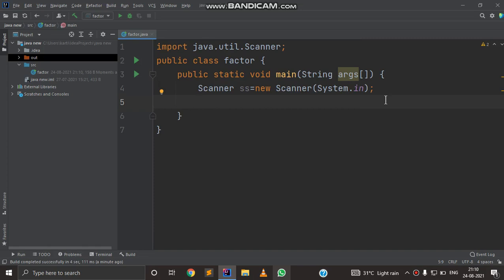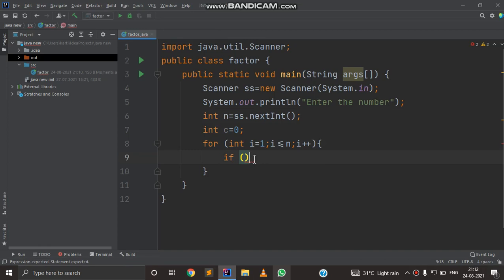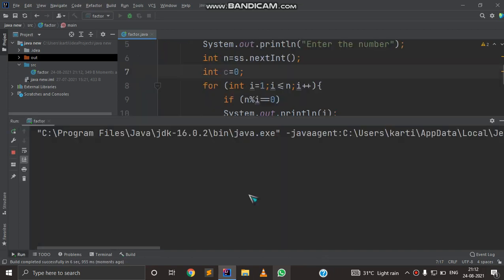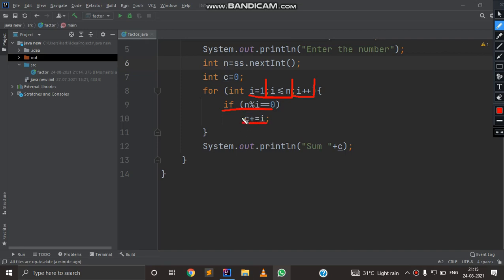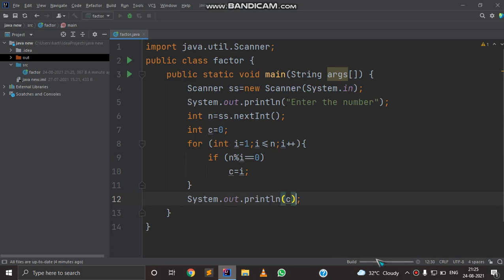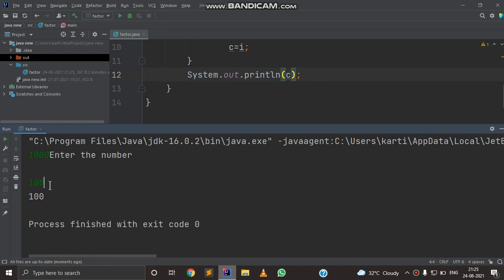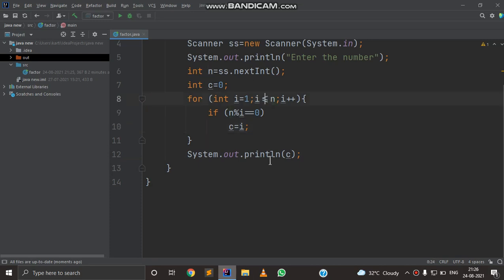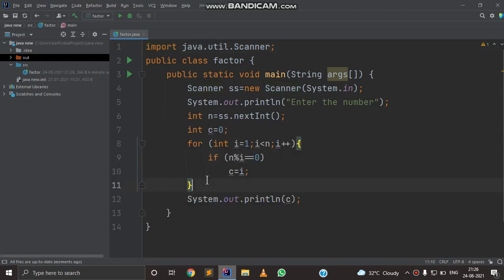JAVA TUTORIAL 19 -Programs on factors